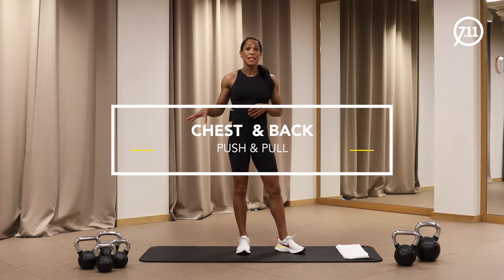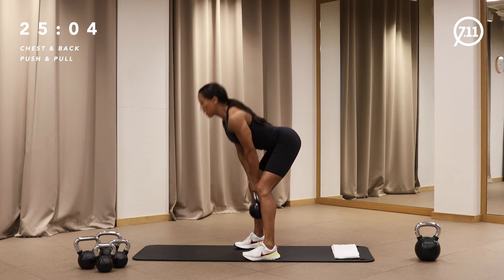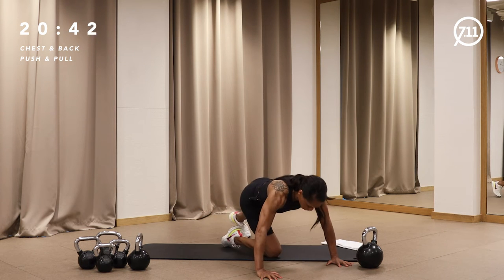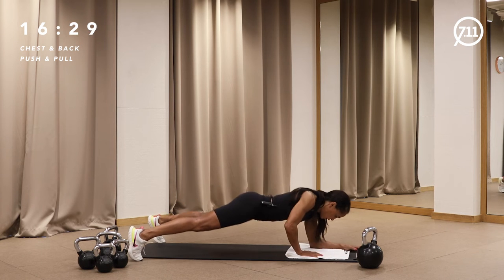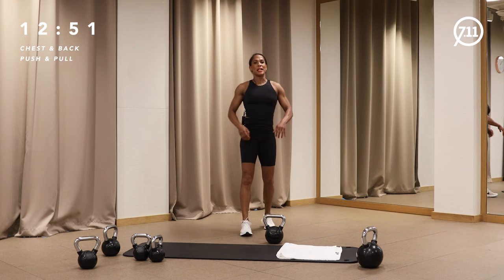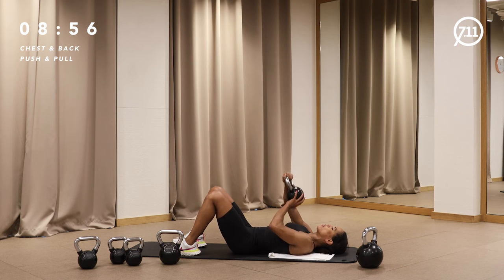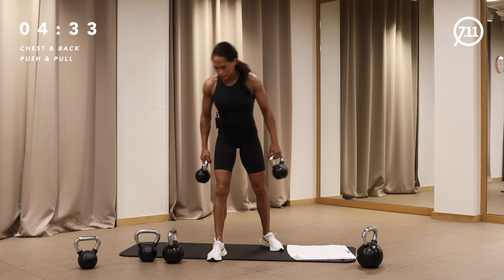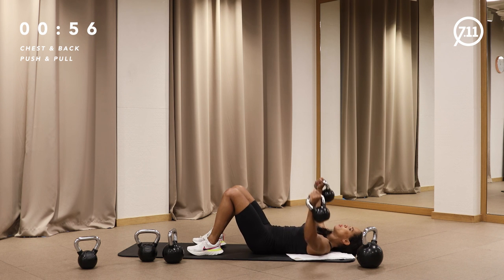HOME WORKOUT // CHEST & BACK // PUSH & PULL WITH EQUIPMENT // REBECCA BARTHEL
CHEST & BACK - PUSH & PULL WITH EQUIPMENT

Get prepared for a 30 minutes complete upper body workout with Rebecca.
Before the workouts starts, make sure to choose the correct weights. You can also use a water bottles as an alternative to dumbbells and a towel for back exercises, if you work out from home. Let your muscles burn and have fun!

As you already know our workouts will get more advanced and difficult. You can do these workouts multiple times and each time you get through it, you will get stronger, better and happier.

You can also complete this workout while being at the gym!
Together we will reach your fitness goals!

GET FIT. STAY FIT!

Can you finish this workout? Let us know!

Have fun and enjoy our new Home Workout!